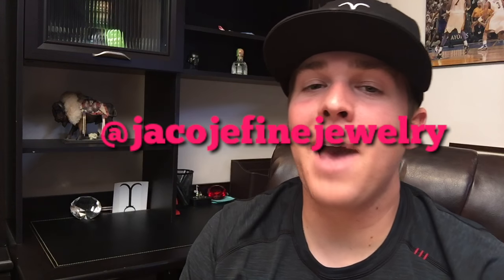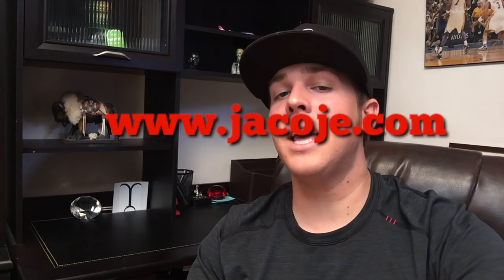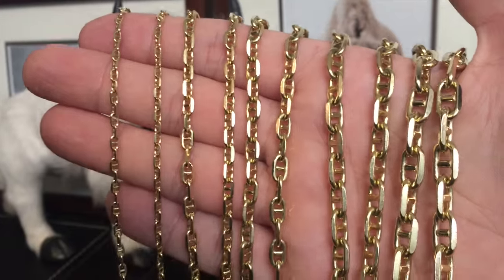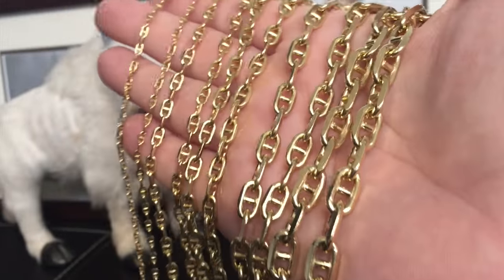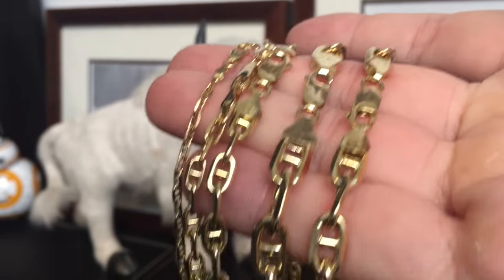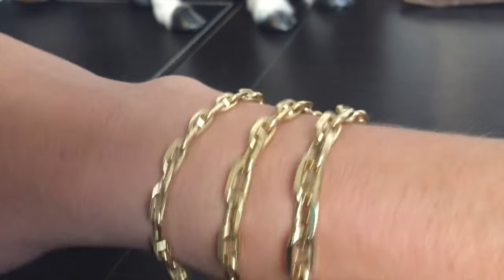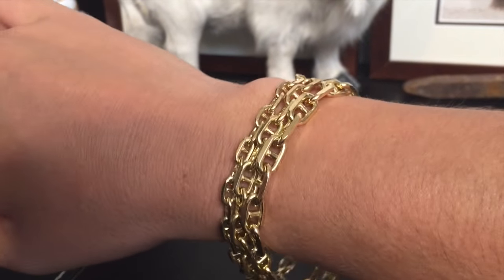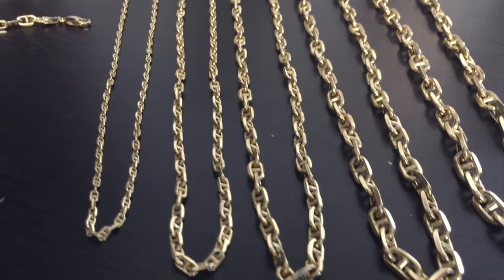Gold ANCHOR CHAIN Review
Who doesn't like the look of a nice solid heavy duty gold chain?! I wanted to show you guys the Anchor chain design. Literally designed like an anchor chain lol. This is the type of chain that you will never have to worry about durability. Hope you guys enjoyed!